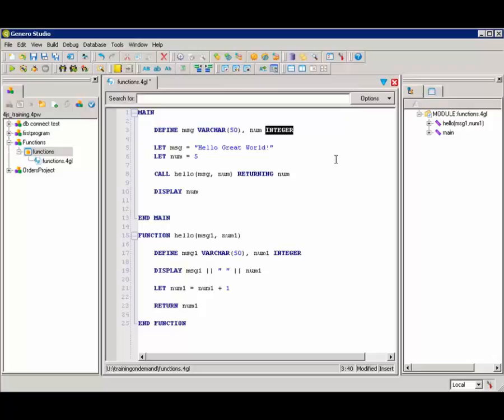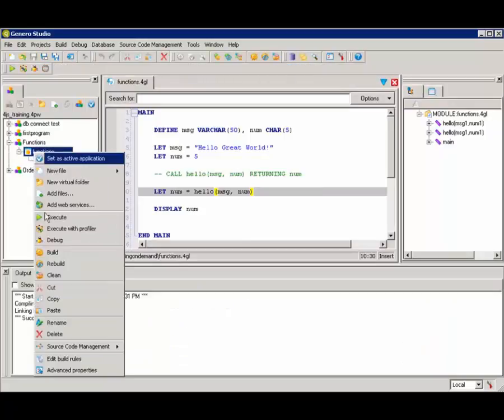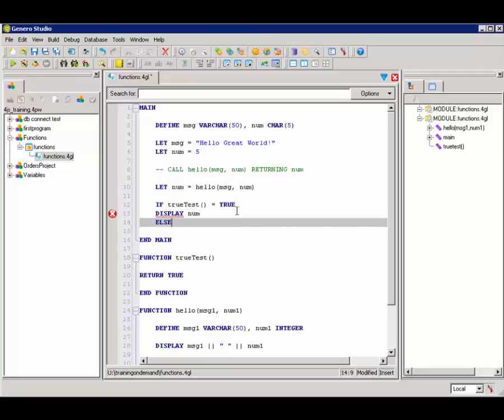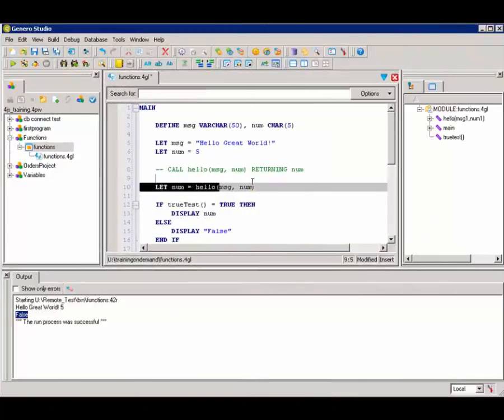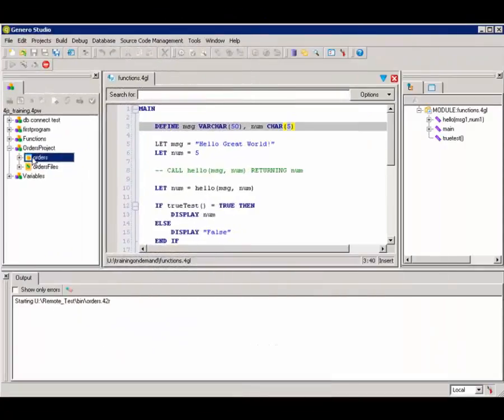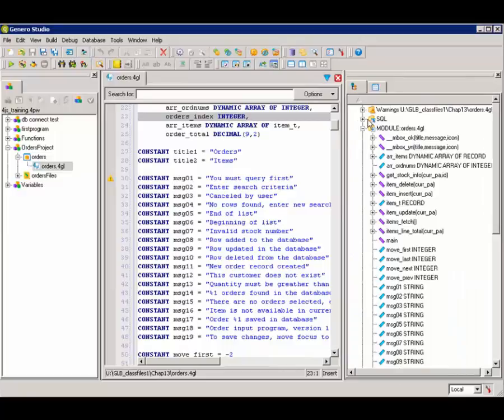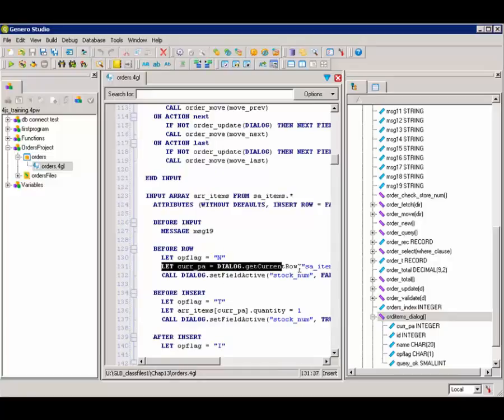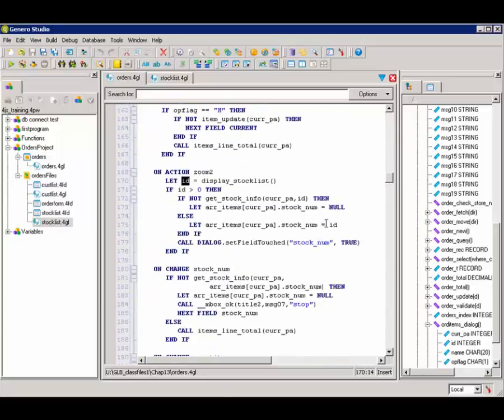More about functions